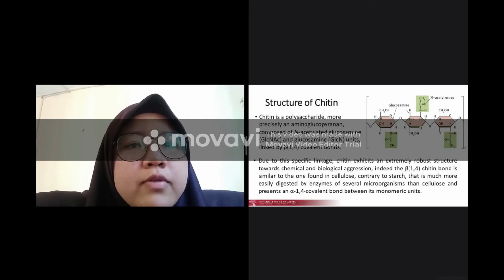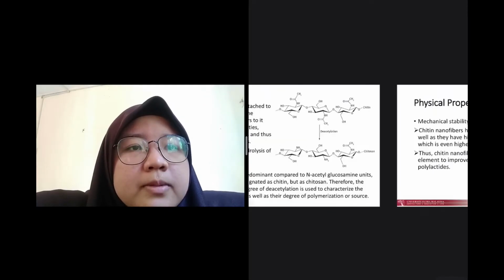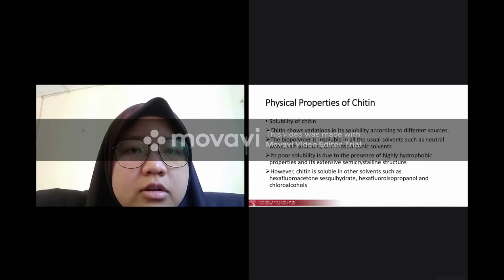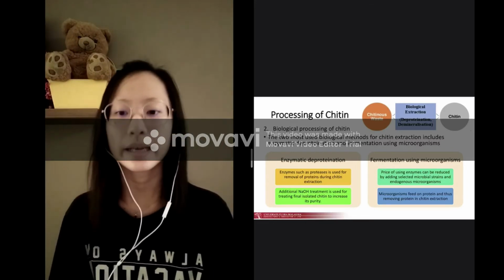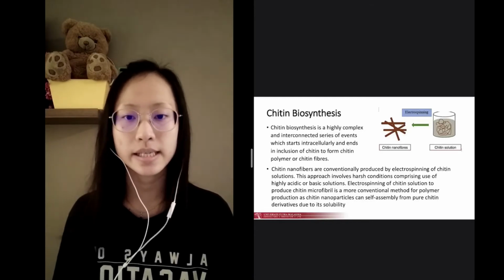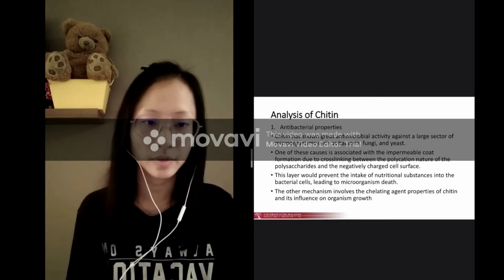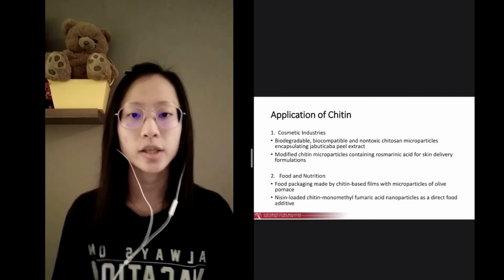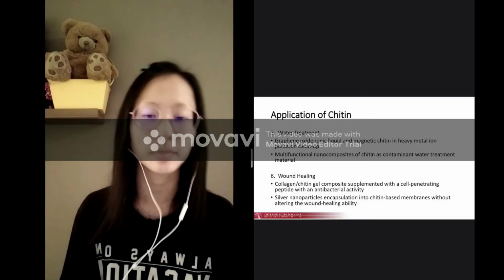EPF 4602 Group 3 Video Presentation Chitin